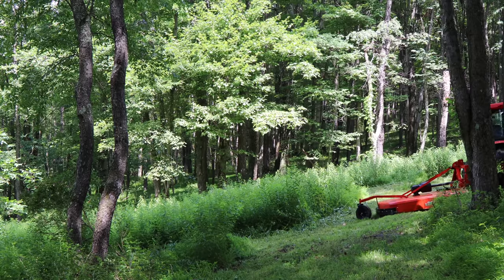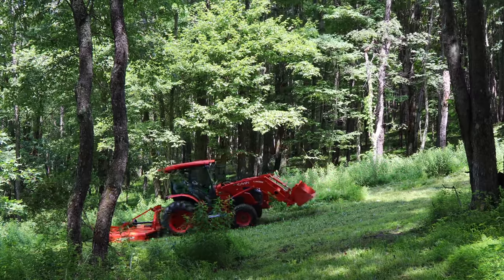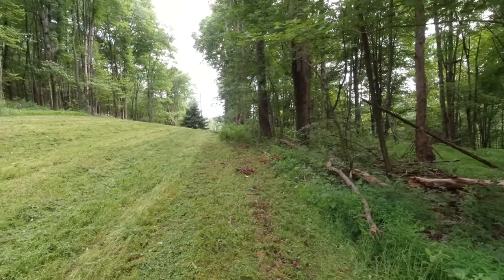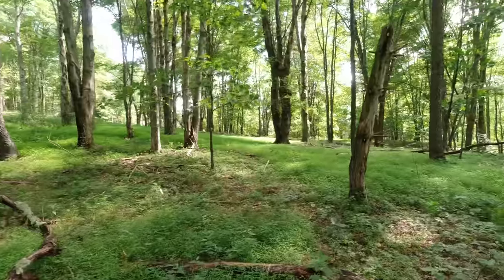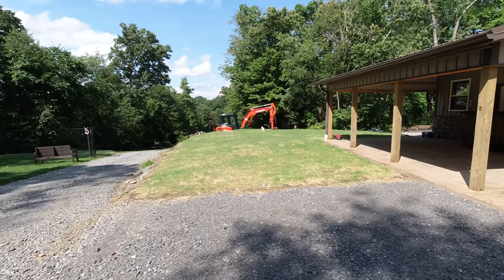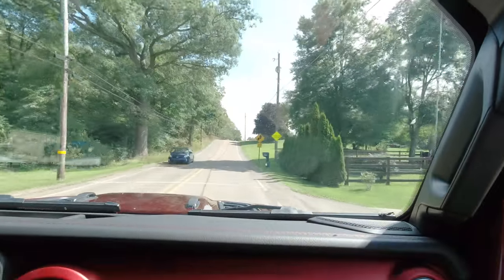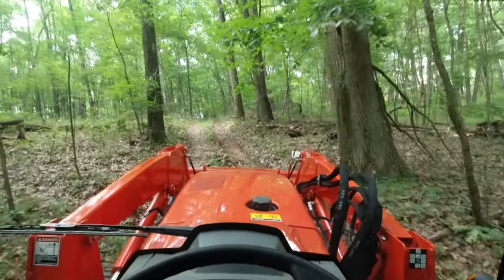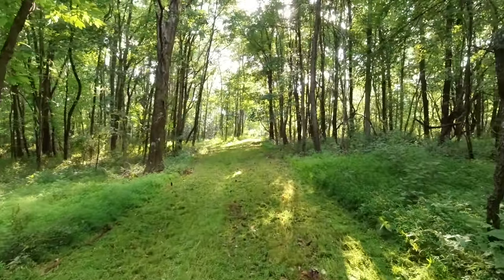I Almost Sold It! Could have been a HUGE Mistake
to check out SimpliSafe's award winning home security that keeps your home safe around the clock! It's reliable, easy to use, and there are no contracts.

Today we finish up some mowing with the Kubota MX 5400 and Land Pride Brush Hog and talk about buying and selling land and how I almost made a huge mistake.

We live in Western Pa. and Have around 100 Acres of Land, About 1/2 is ours the rest is my moms, We have 4 kids and one grandchild, 3 Golden Retrievers and one Cat. We enjoy working on our property and making improvements. We sell firewood and soon will be selling hardwood lumber.